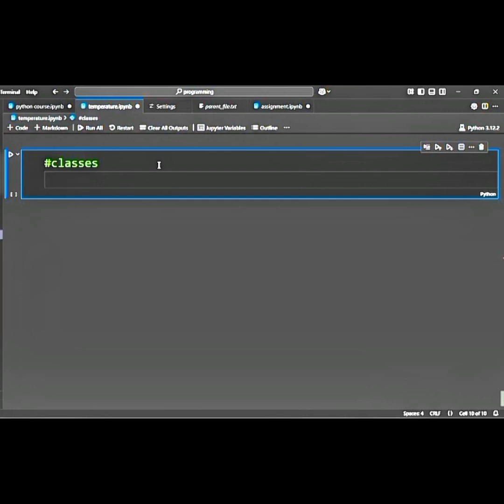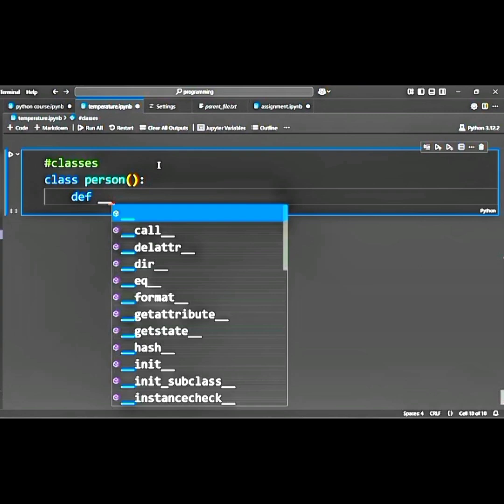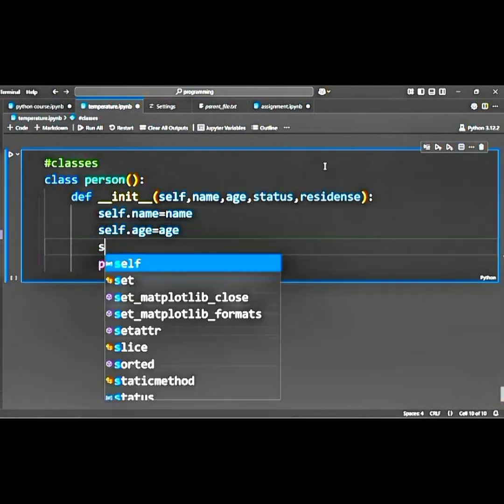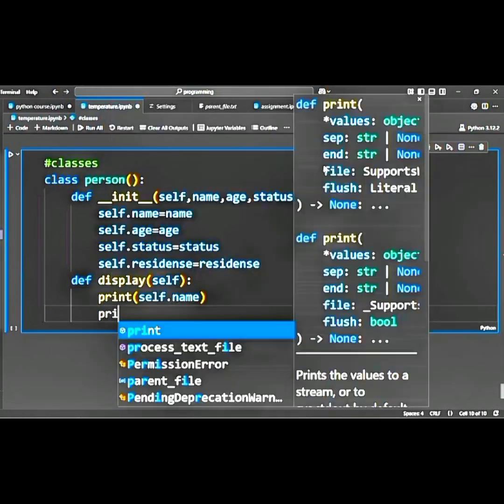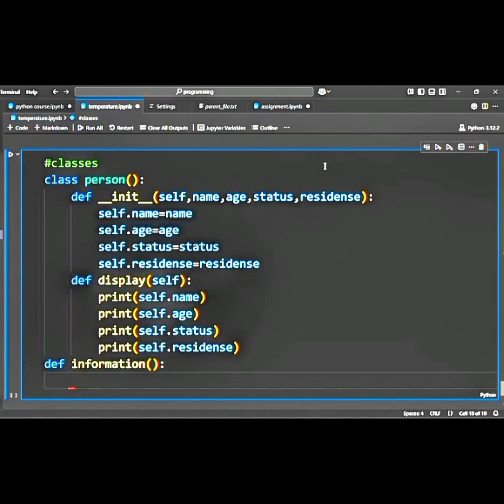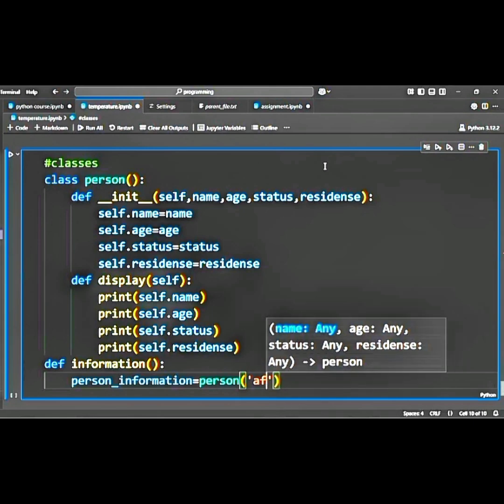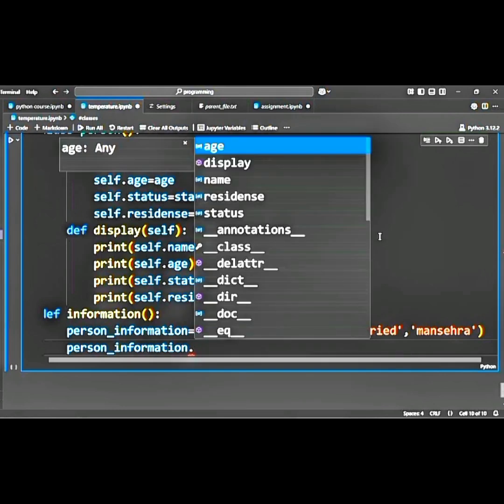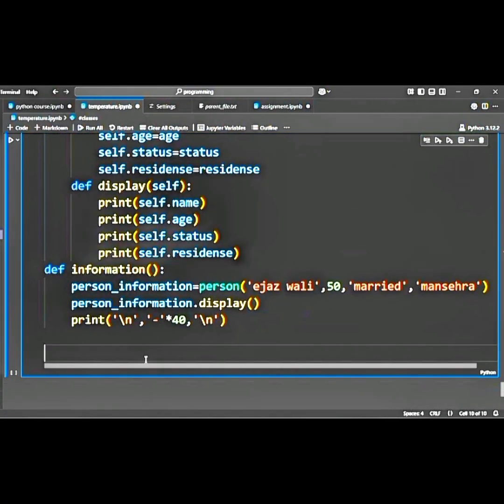Object Oriented Programming Basics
🐍 Python for Beginners | Learn Python from Scratch 🚀

Welcome to this Python for Beginners tutorial! 🎉 Whether you're completely new to programming or looking to start your journey with Python, this video will guide you step by step. Python is one of the most popular and beginner-friendly programming languages, widely used in web development, data science, artificial intelligence, automation, and more! 💻🚀

✅ Introduction to Python 🐍 (Why Python? Benefits & Applications)
✅ Setting Up Python & Installing IDEs 💾
✅ Basic Syntax & Writing Your First Python Program 📝
✅ Variables & Data Types 🔢 (Strings, Integers, Floats, Boolean, etc.)
✅ Operators & Expressions ➕➖✖
✅ Conditional Statements 🔄 (if, elif, else)
✅ Loops in Python 🔁 (for, while)
✅ Functions & Modular Programming 📌
✅ Real-Life Applications of Python 🚀

Python is one of the easiest languages to learn, making it perfect for beginners, students, and professionals. If you're interested in coding, data science, machine learning, or software development, Python is the best place to start! 🎯

✔ Easy-to-learn syntax, perfect for beginners 🎯
✔ Used in Data Science, AI, Machine Learning, Web Development & more 🤖🌍
✔ Huge career opportunities & demand in the tech industry 💼🚀
✔ Open-source & has a vast community support 🤝

This tutorial is designed with clear explanations, step-by-step coding, and real-world examples to help you learn Python easily and quickly. 💡

We post regular content to help you become a better programmer!

💬 Have questions? Drop them in the comments below! We’re here to help you on your coding journey. 🚀